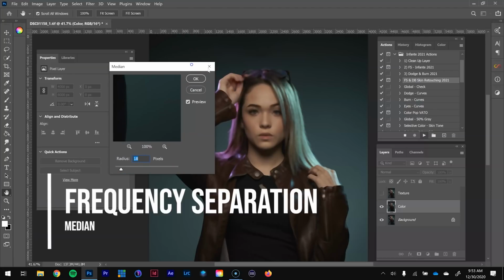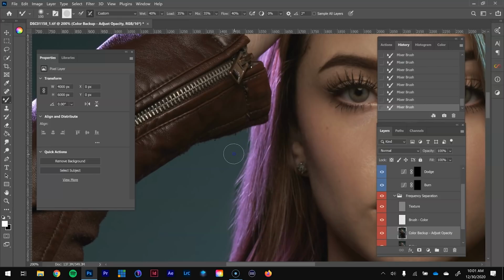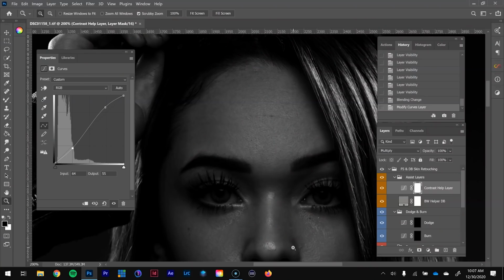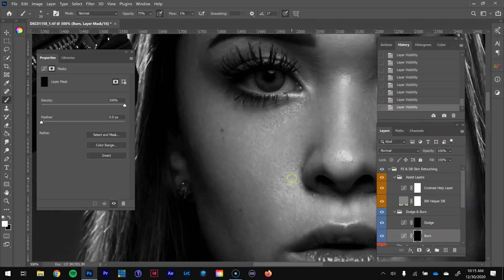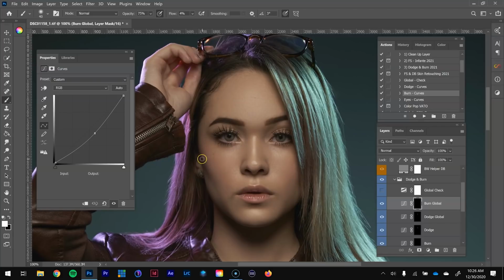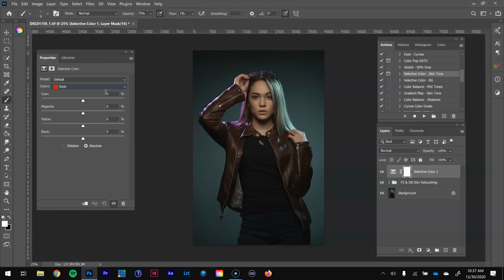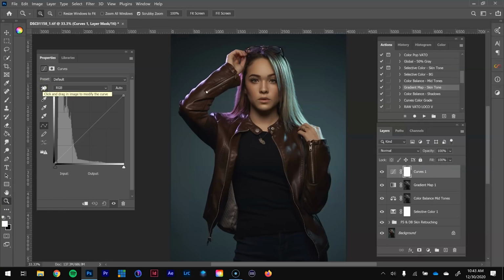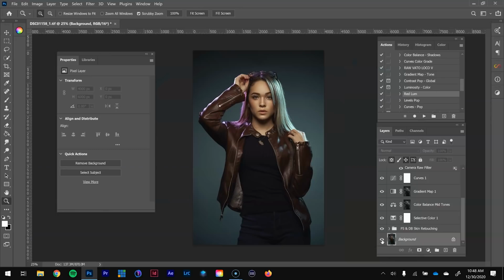Photoshop 2021 Full Portrait Tutorial (Frequency Separation, Dodge & Burn, Color Grading)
In this intermediate, full edit Photoshop 2021 tutorial, I show my Photoshop process from Frequency Separation, Dodge & Burn, & Color Grading. Additionally, I cover other Photoshop features such as Selective Color, Color Balance, and Camera RAW.

Photo Editing Gear
BenQ Monitor